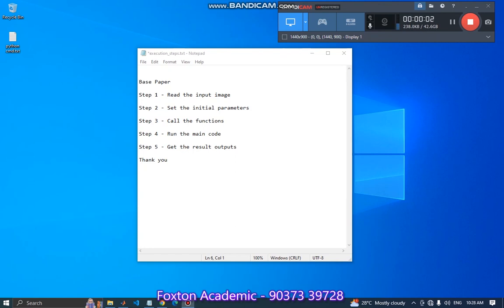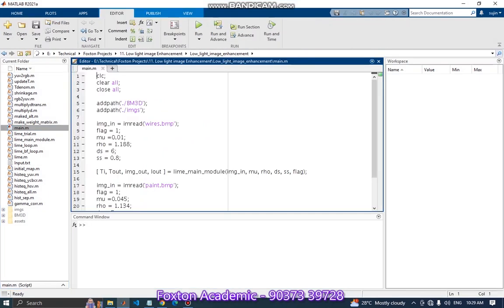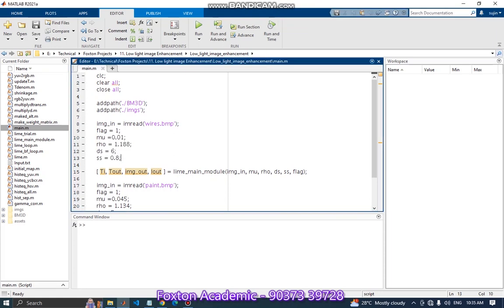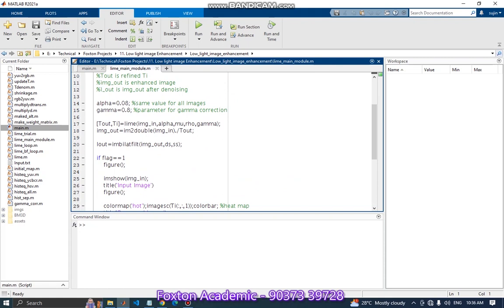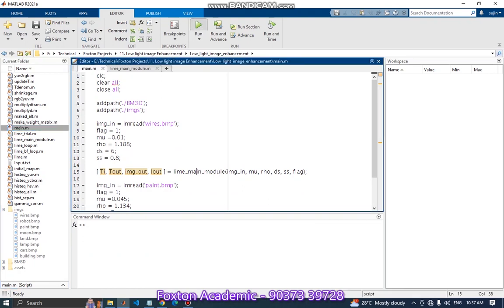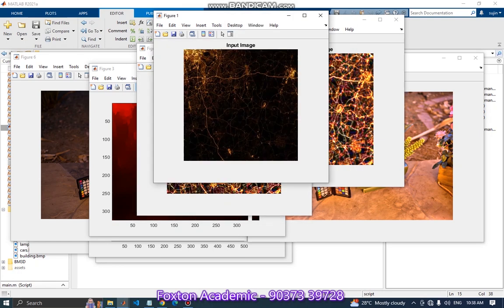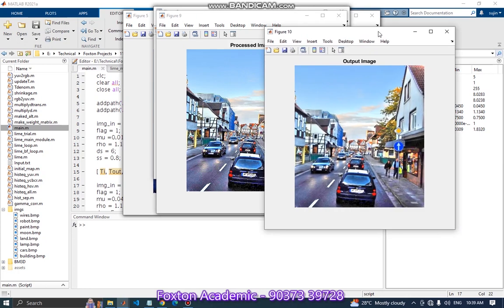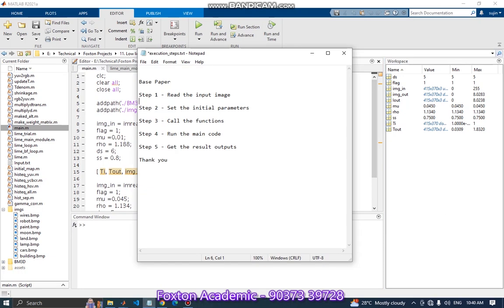Image enhancement using Matlab map Estimation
Low light image enhancement using map estimation method in matlab code